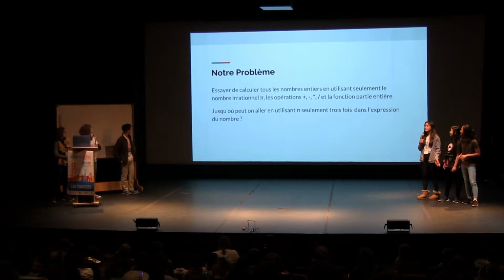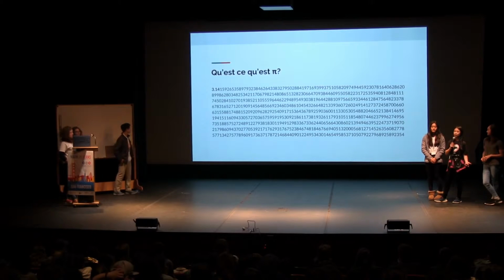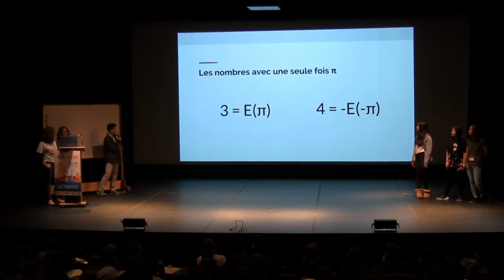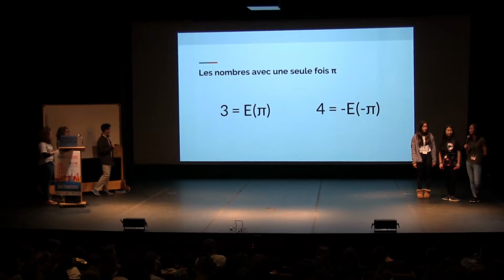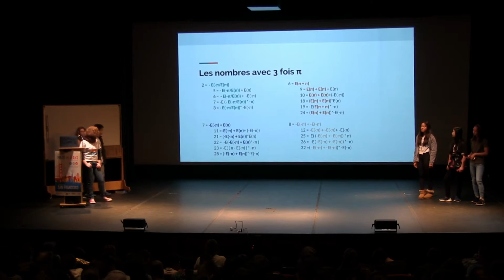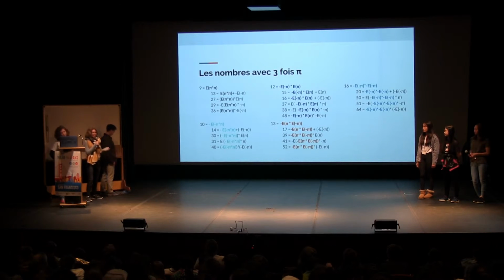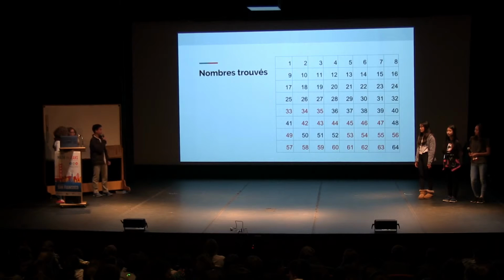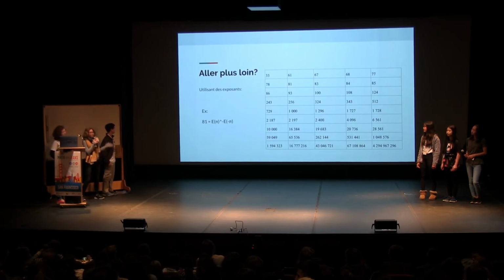LFSF | Math En Jeans Conference -Tous les nombres avec Pi - groupe 23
Lycee Francais de San Francisco
ISTP